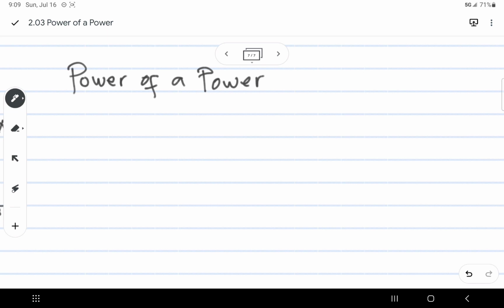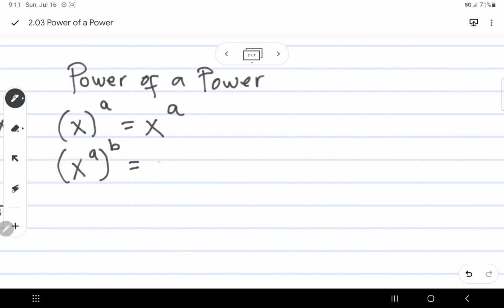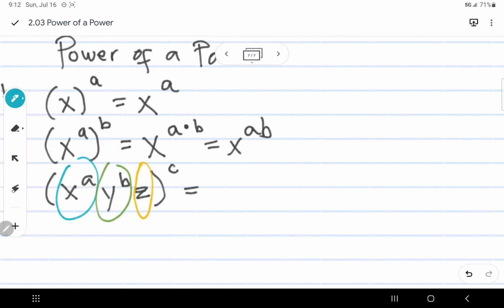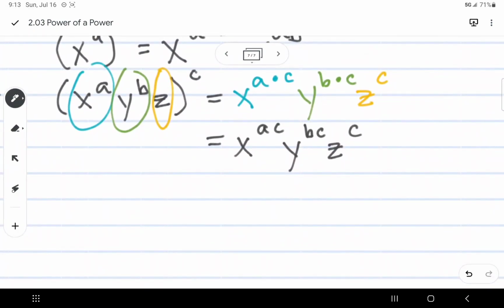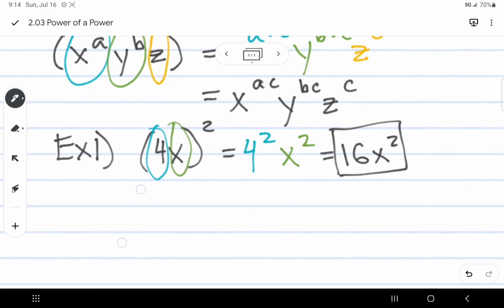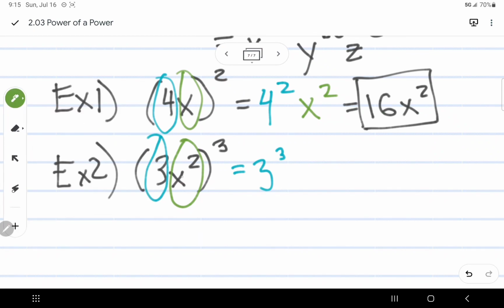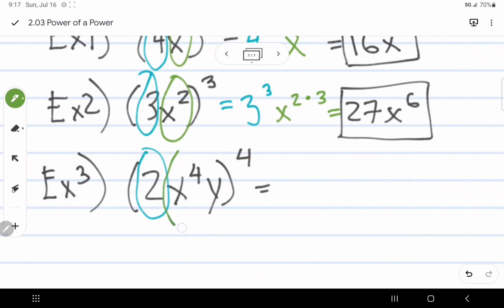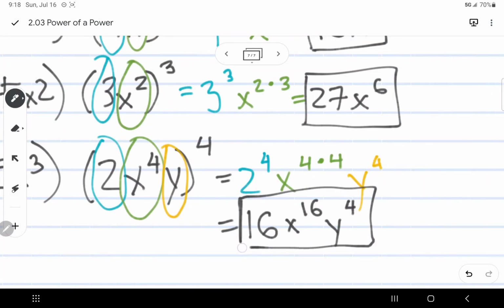ALGEBRA 2.03 Power of a Power with Exponents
Here's a video on the power of a power. 👍 😃

Timestamps: ⏰️